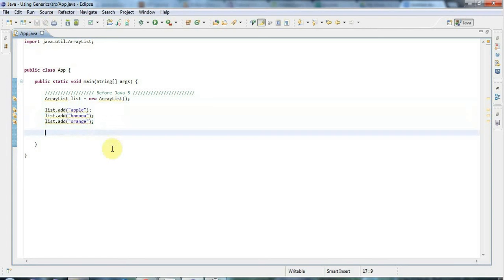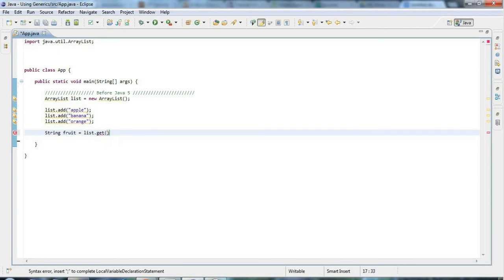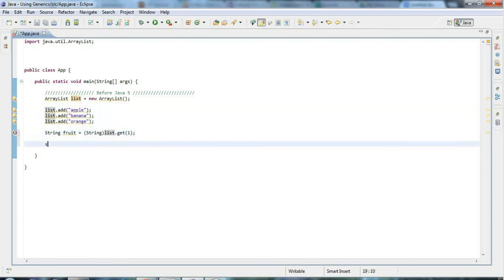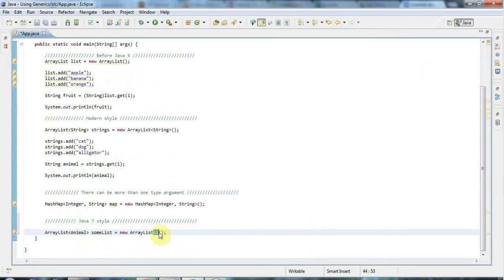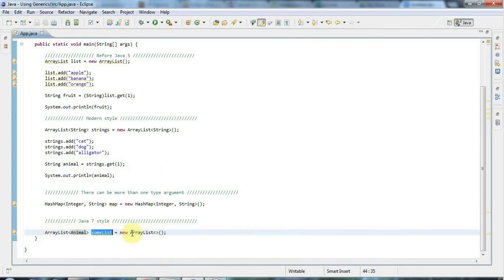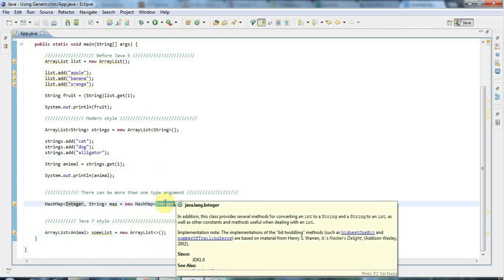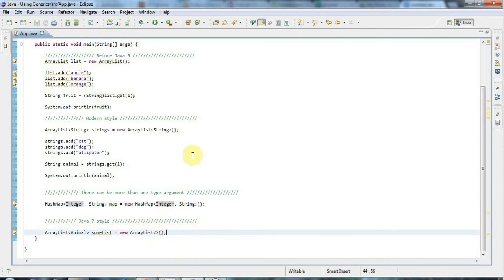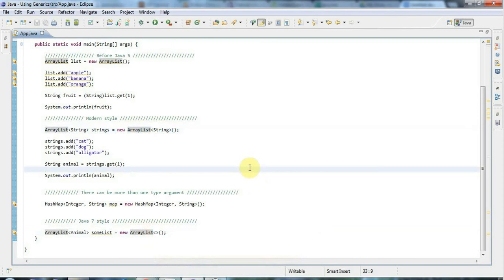Part 30: Using Generics